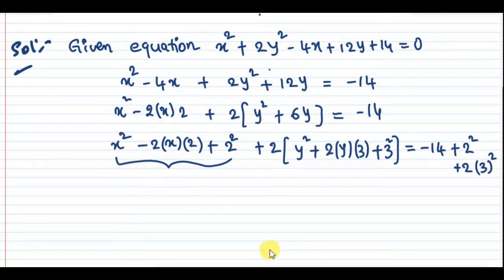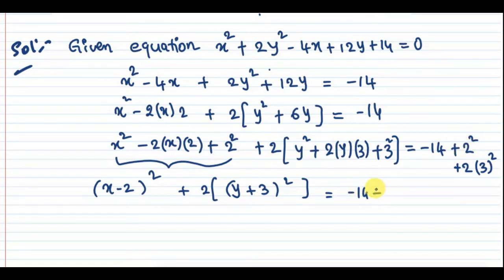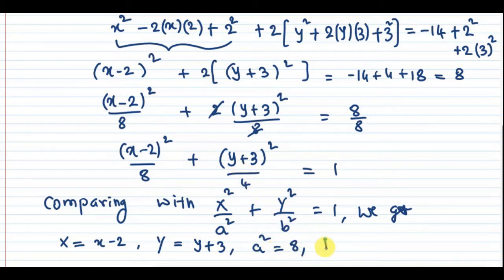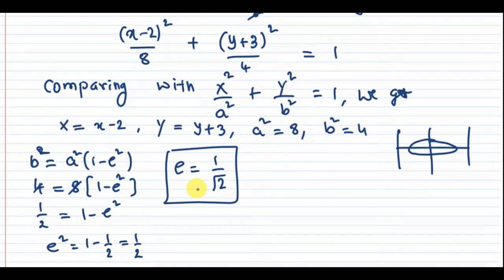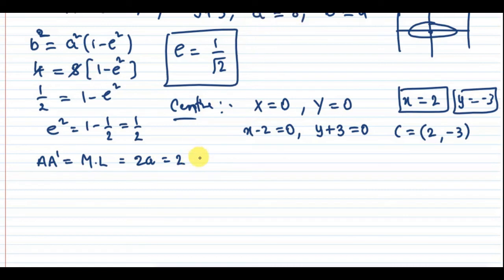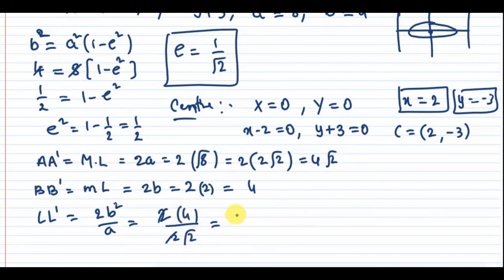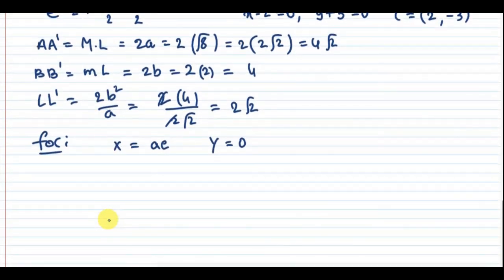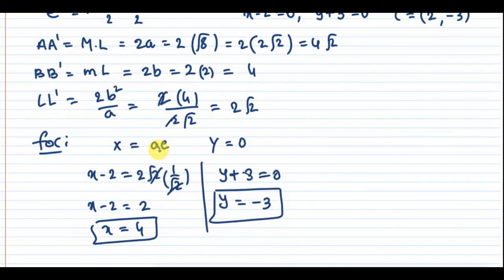Find the foci and the equation of directrices of the ellipse x²+2y²-4x+12y+14=0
LAQ - 4 MARKS -MATHS 2B -ELLIPSE CONICS
Find the length of the majoraxis, minoraxis, latus rectum, eccentricity, coordinatesofcentre, foci and the equation of directrices of the ellipse x²+2y²-4x+12y+14=0
Introduction: What is an Ellipse?
You've seen them in math class, but you probably never realized that the ellipses is a type of punctuation mark. They look like three dots and they're used when you want to draw attention to a sentence with a pause. Like this one.

How to Find the Foci of an Ellipse
We'll teach you all about ellipses and how to find foci. You'll learn how to calculate the eccentricity, major axis length, minor axis length, and the center of rotation for any ellipse.

Finding the Vertices and Length of Latus Rectum
The latus rectum is a line that runs from the vertex where the two lower circles intersect to the opposite vertex of the upper circle. In this channel, we will be finding the length of this line.

Eccentricity Formula

How to Calculate the Major Axis and Minor Axis using Formulas or Geometrical Proofs